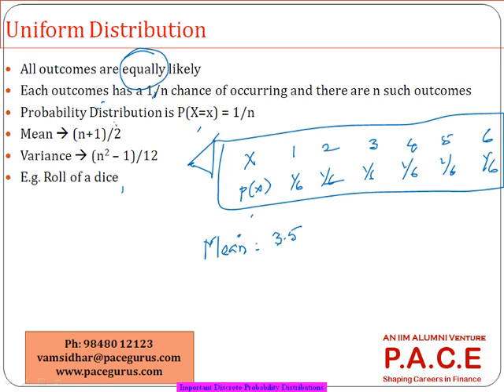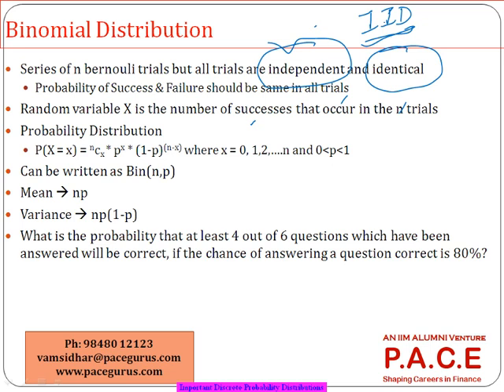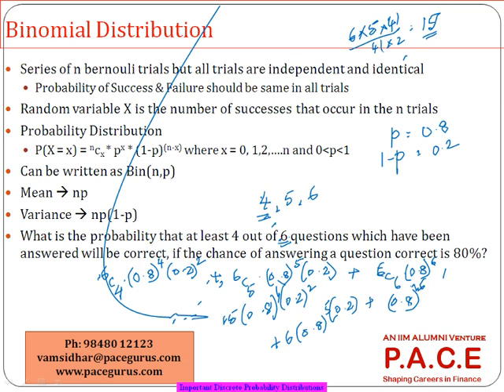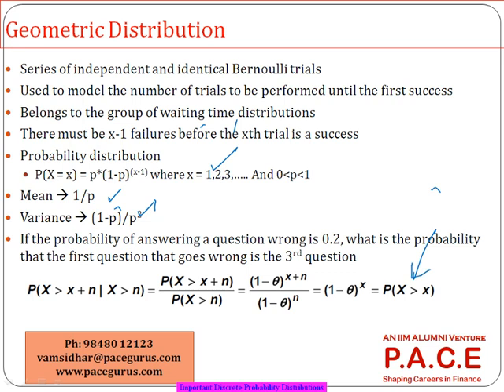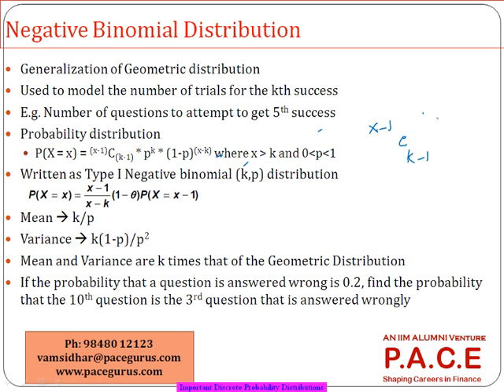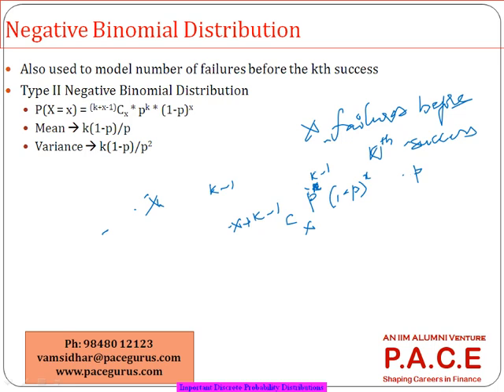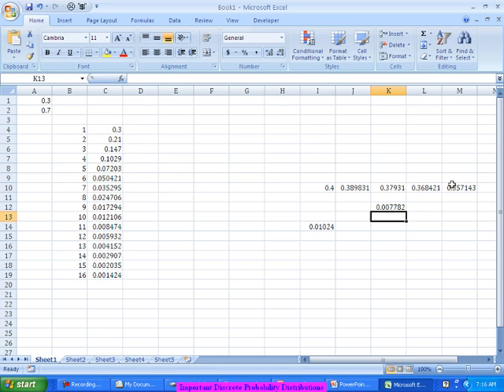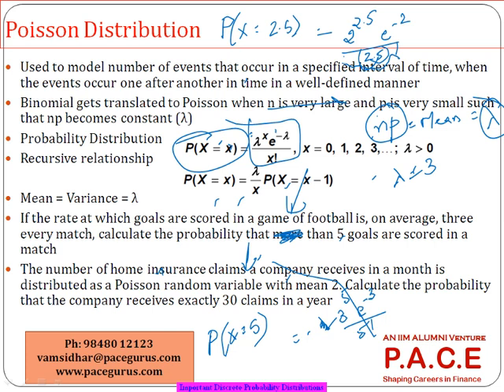Discrete Probability Distributions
Training on Discrete Probability Distributions by Vamsidhar Ambatipudi